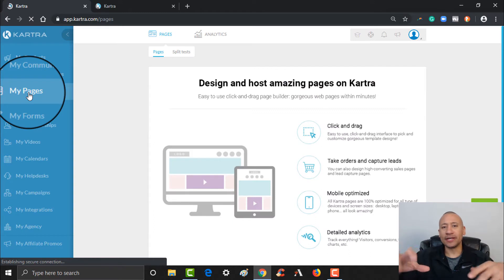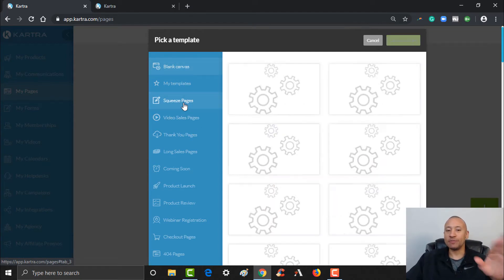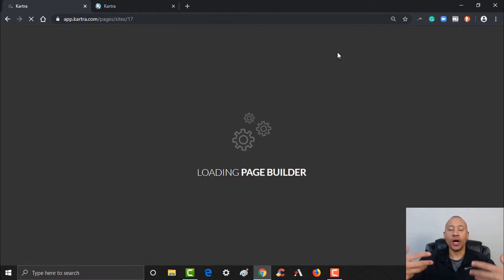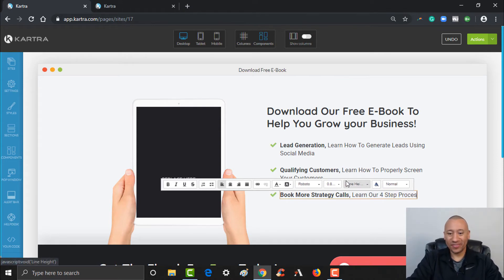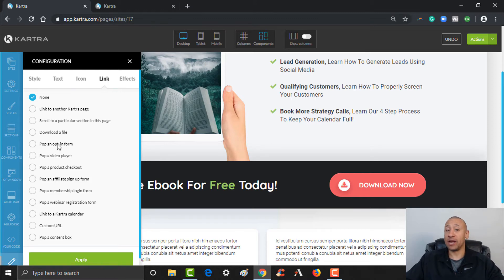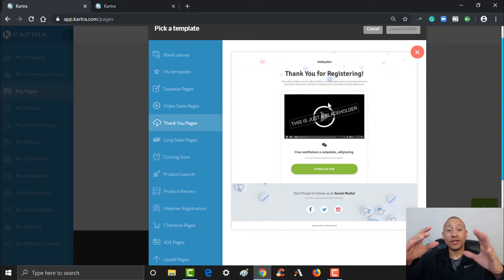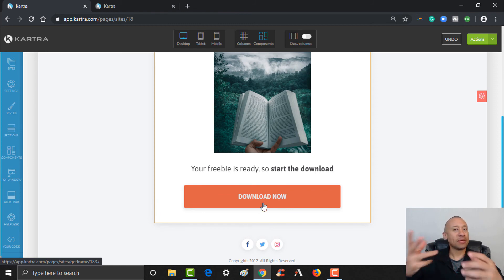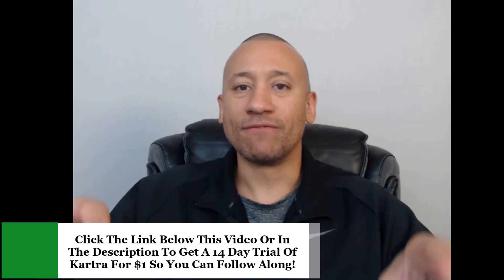How To Setup A Landing Page and A Thank You Page in Kartra | How To Use Kartra Step By Step Tutorial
In this video, I will show you how to set up a landing page and a thank you page in Kartra.

I cannot guarantee anything. The views stated in this video are my own & not the views of any of the companies or services I promote.